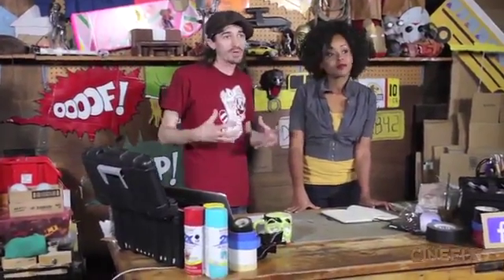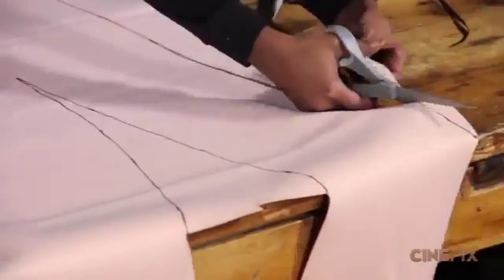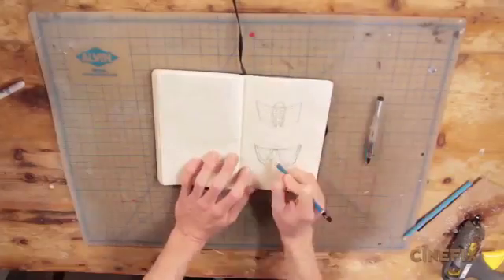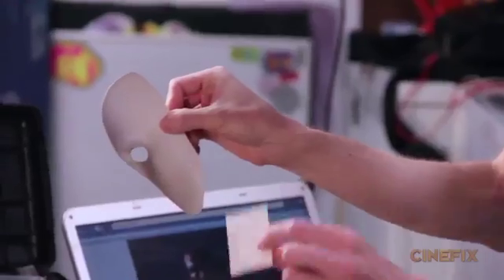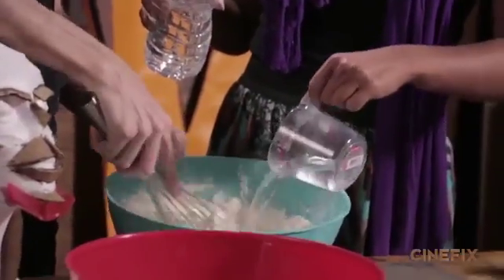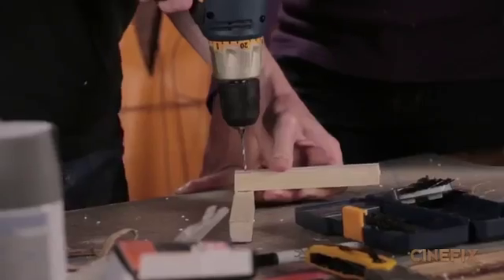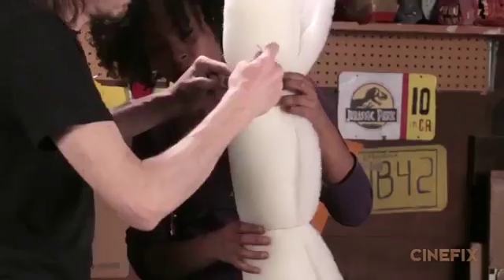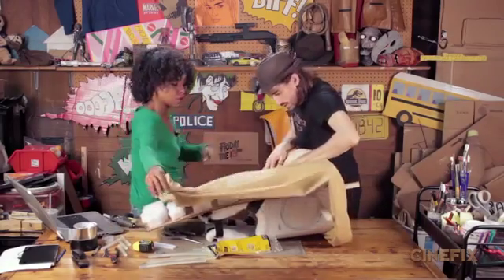How to Make Mortal Kombat Costumes! - Homemade How-to! Part I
FINISH HIM! In the first episode of Homemade How-to Ben and Bianca bring you Scorpion, Sub-zero, and Goro! Can you handle bringing these Mortal Kombat characters to life in their classic looks?

Check out the outfits in action in this Homemade Movies of the original live-action Mortal Kombat:

Ever wanted to make your own Homemade Movies stuff? Well Ben and Bianca are here to show you! Tied to every new episode of Homemade movies there will be one big build episode where they'll show you hot o make your own outfits, weapons, cosplay, dinosaur, or who knows what else all out of household items and on a tight budget!

In honor of Mortal Kombat X, and the upcoming episode of Homemade movies where the team sweded the live action trailer for the first Mortal Kombat film form the 90's, we get to together to show you how to make your very own classic Scorpion, sub-zero, and Goro looks. They come out pretty great and hopefully we see you at the next comic-con with one of them!

CineFix presents: Homemade Movies HOW-TO!
Homemade Movies How-to serves up creative remakes of your favorite stuff from the big and small screens. Every episode Ben and Bianca will show you how to recreate cool stuff with the things you have in your house that will then be used in an exact shot-for-shot remake created at home without any visual effects. It's homemade movie magic!